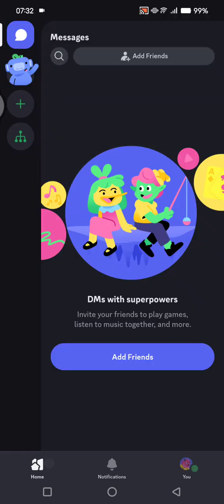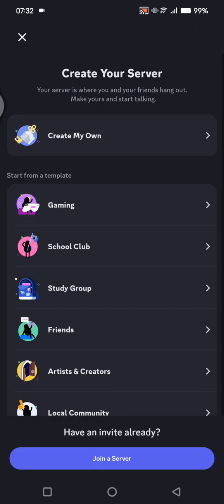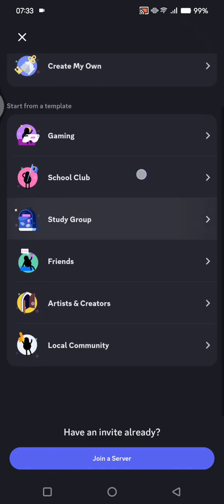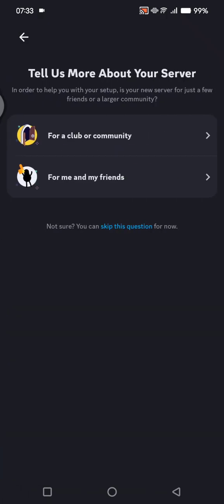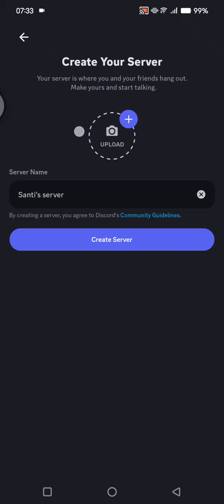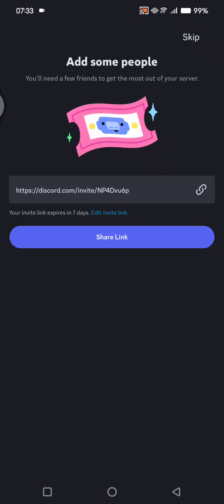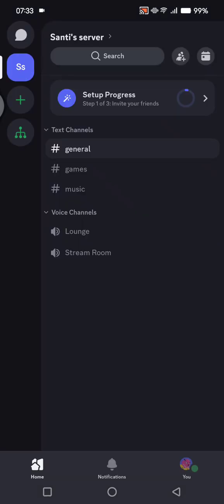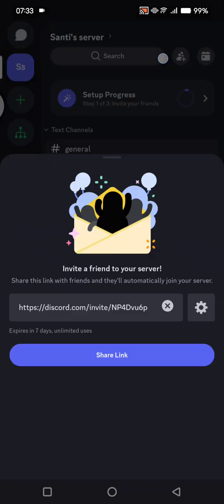Build Your Discord Community: How to Create a Server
This is how you can create a server to build your Discord community